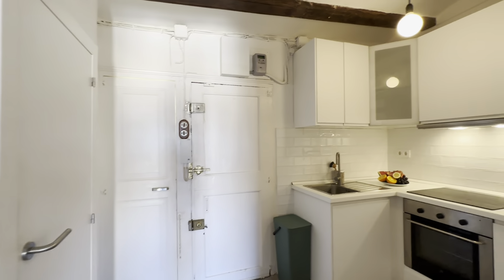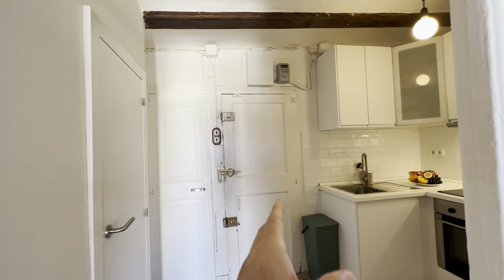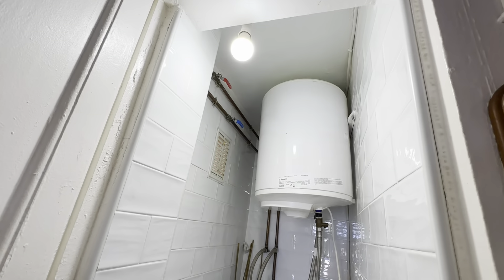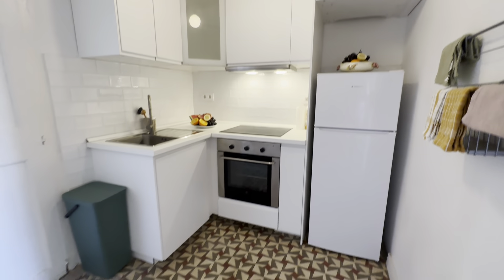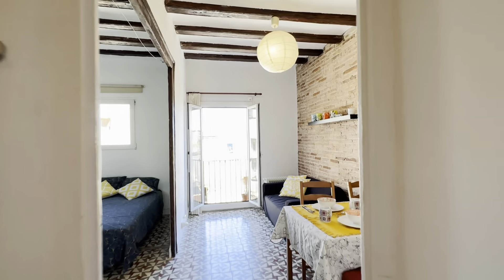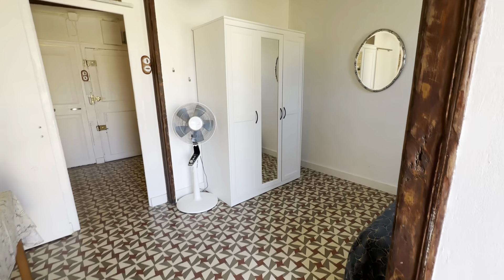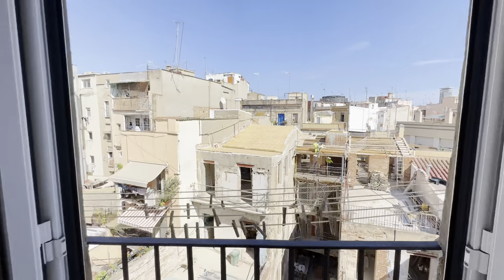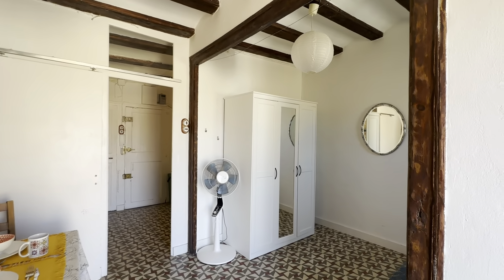Whole 1 bedrooms apartment in Barcelona - Spotahome (ref 1006127)